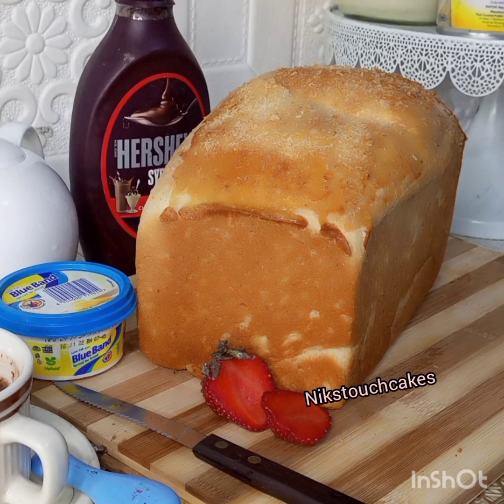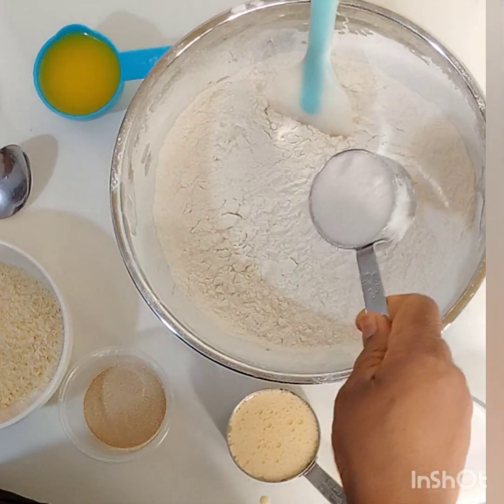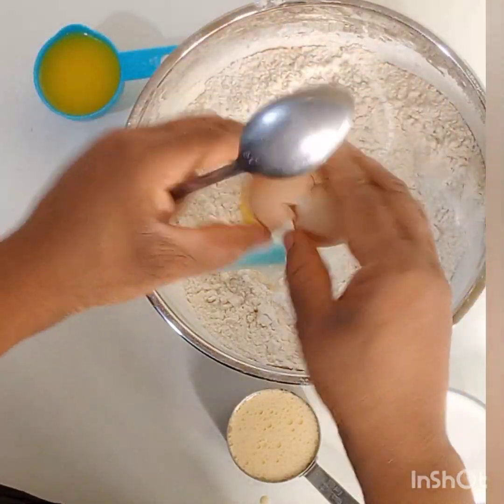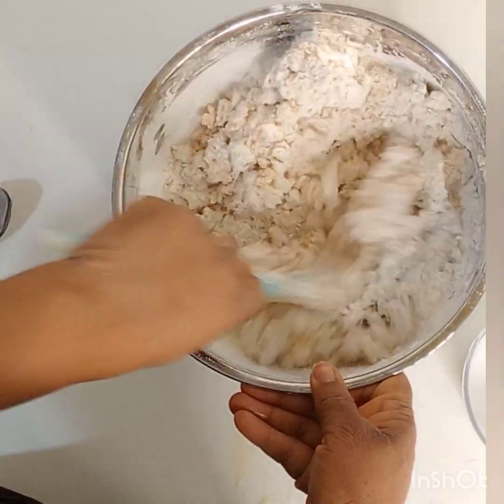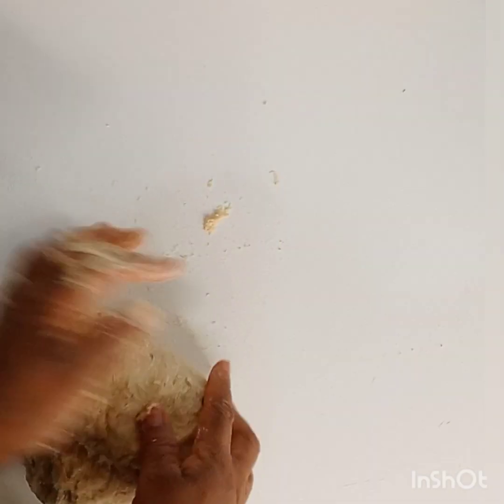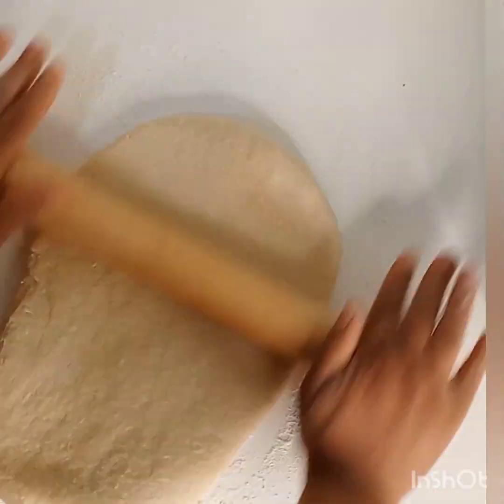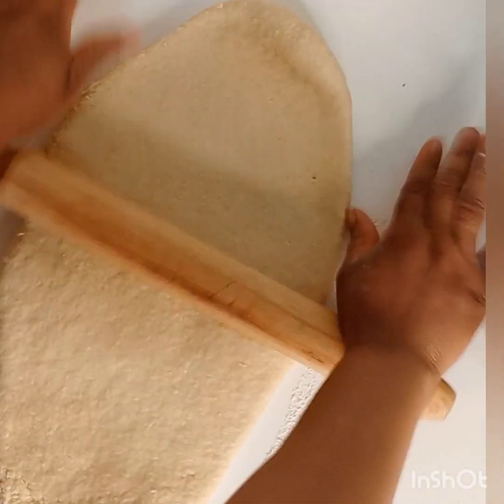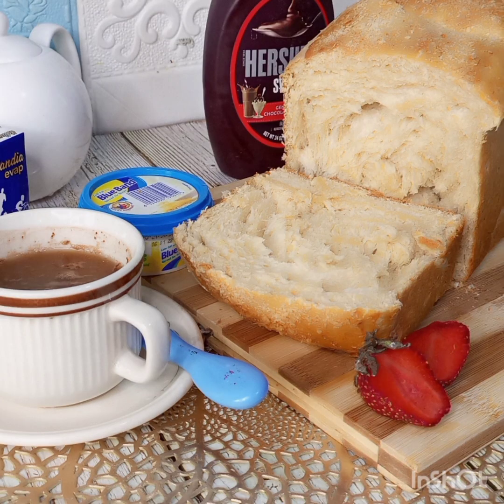Best coconut bread recipe ever!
Trust me, this is one of the best coconut bread ever. I have never really liked bread but since I stumbled on this recipe, I have loved eating bread despite watching my weight😁😁😁. It's a healthy food for your family to enjoy.

here's are the recipes measured in grams and cups.

💥All purpose flour- 500g (3 cups and 2 tablespoon s)
💥Melted butter 75g (1/4 cup) vegetable oil or margarine can be used in place of butter
💥Sugar- 50g (depending on your taste buds) if you have a sweet tooth, u can use 55g.
💥Yeast- 3 teaspoons
💥Evaporated milk- 1/3 cup. u can use water instead
💥Egg- 1 large egg (65g)
💥Dessicated coconut- 1 cup
💥Salt- 2 teaspoons
💥 Coconut flavour 1 teaspoon

Procedure:

Sieve your flour into a bowl and start by adding the dried ingredients in no particular order. once it's done, your start adding your weight ingredients in no particular order. combine very well and knead by hand. once you are don't with kneading for about 20-40minutes, roll out the shape and place in your bread pan. allow to rest in a warm place for 30 minutes. it should double in size after 30 minutes and then bake your bread.

for egg wash, u can use an egg to egg wash before baking. after baking, for it to have that glossy look, use ur pastry brush to brush some butter while bread is still hot. allow to cool down before serving!
Your coconut bread is ready for consumption!😍🥰😍